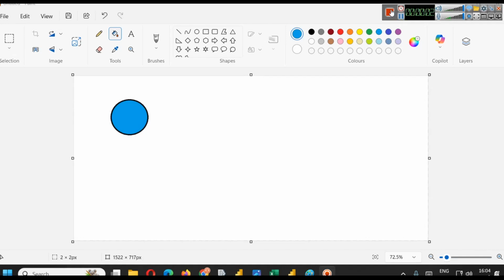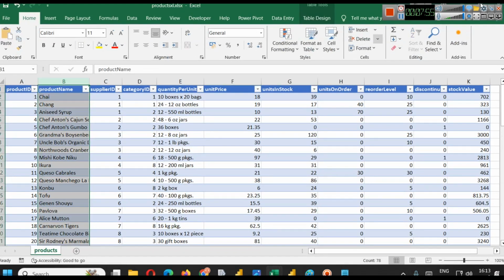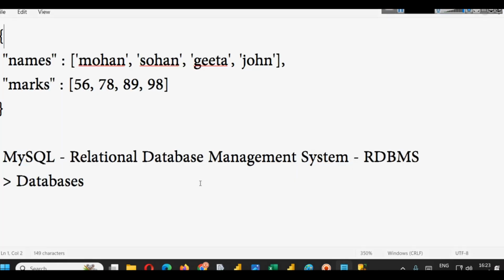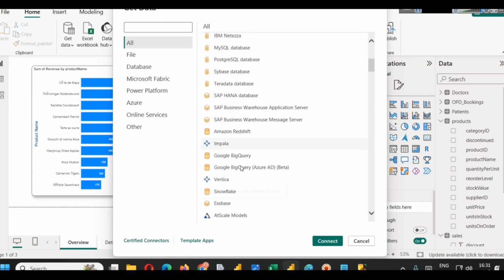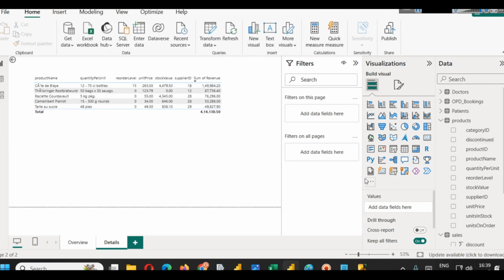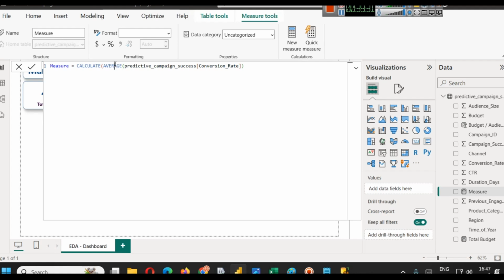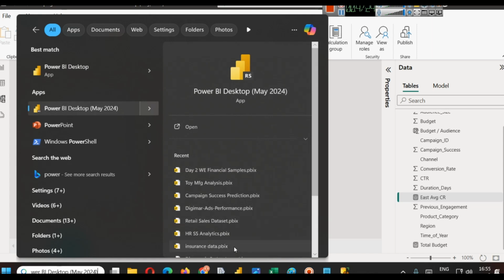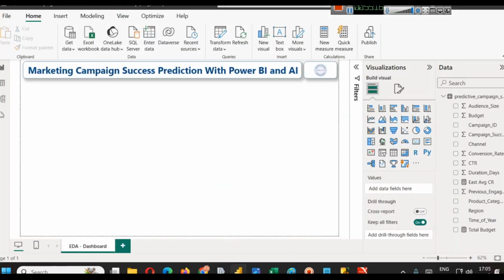Power BI Introduction - Day 1 - Live Class - 2025 May - English